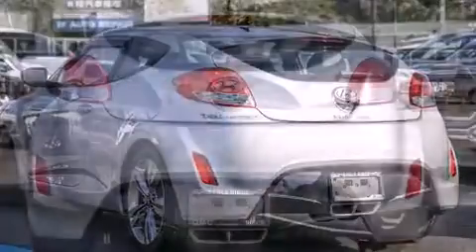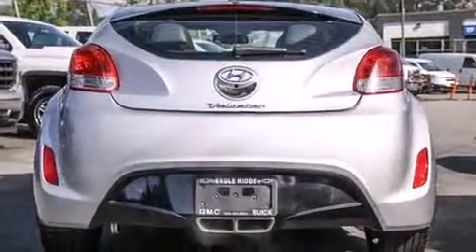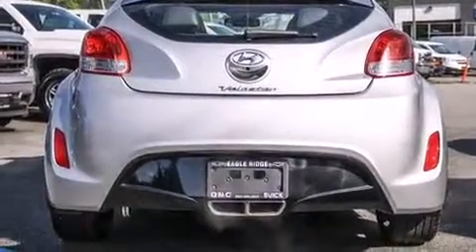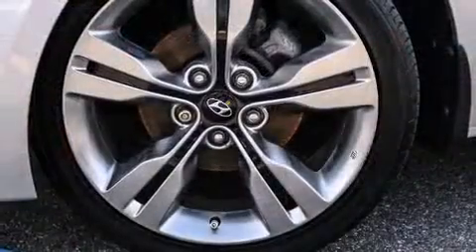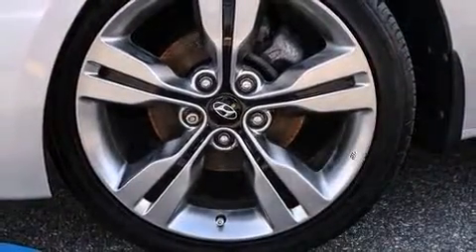2012 Hyundai Veloster Navigation & sunroof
2595 Barnett Highway.

Smooth gearshifts are achieved thanks to the efficient 4 cylinder engine, and for added security, dynamic Stability Control supplements the drivetrain. Hyundai infused the interior with top shelf amenities, such as: a tachometer, front fog lights, heated door mirrors, power windows, cruise control, an overhead console, and a split folding rear seat. Storage solutions are integrated throughout the interior, demonstrating thoughtful attention to detail. Premium sound drives 6 speakers, providing you and your passengers a sensational audio experience. Side curtain airbags deploy in extreme circumstances, shielding you and your passengers from collision forces. We pride ourselves in the quality that we offer on all of our vehicles. Stop by our dealership or give us a call for more information.